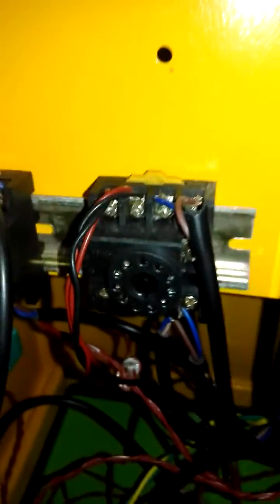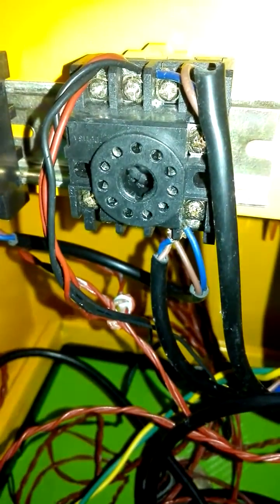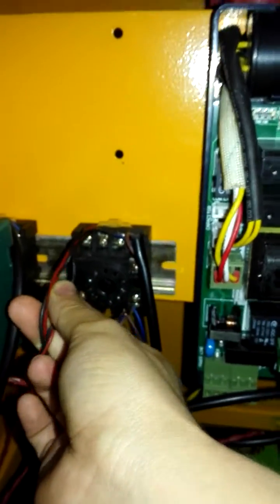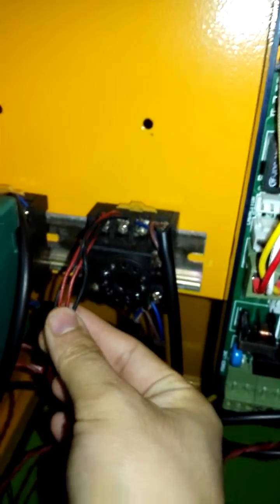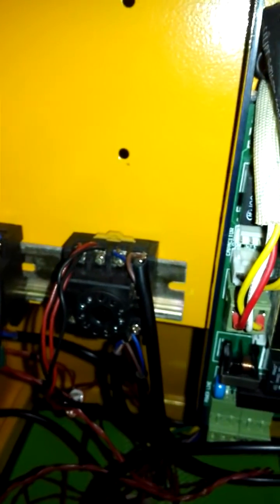barrier gate and loop detector connection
How to connection loop detector with barrier control board? Details connection line please see video. If you have any comment on this video, please don't hesitated to let me know, I will always provide you information all the first time. Skype:una0305.